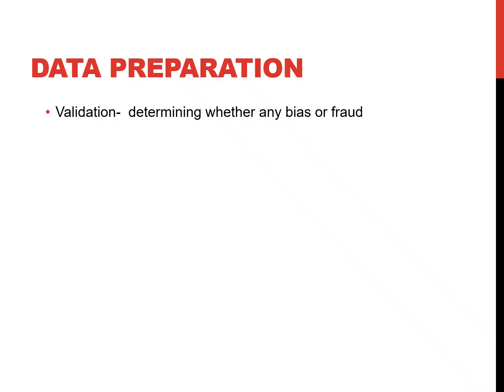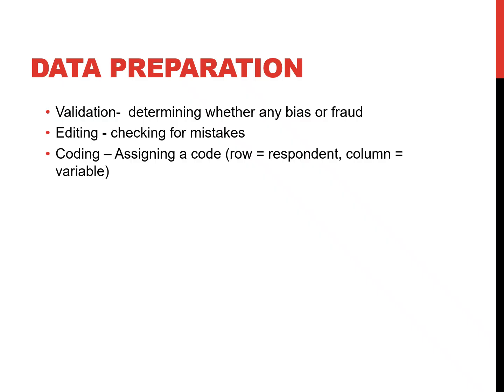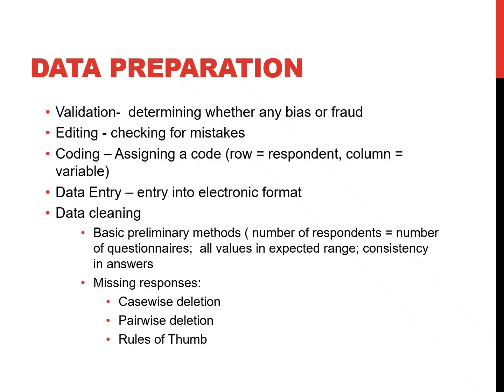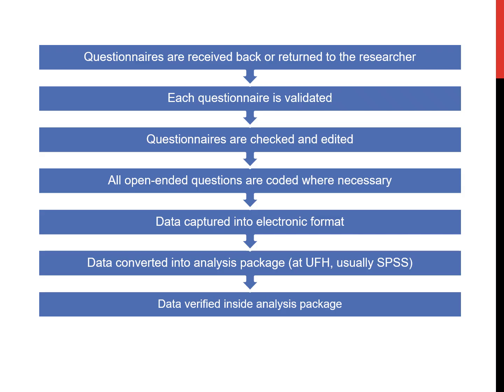Preparing and processing of primary data